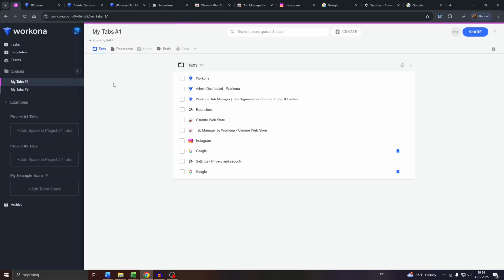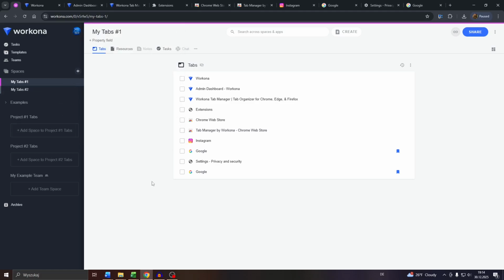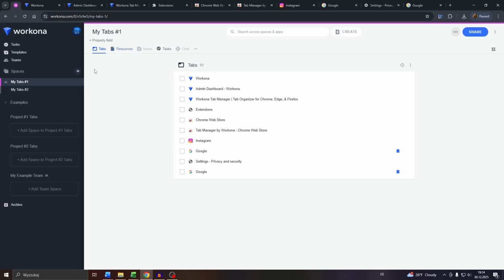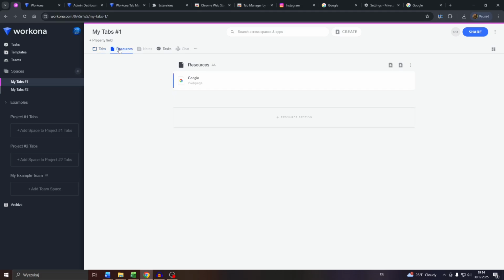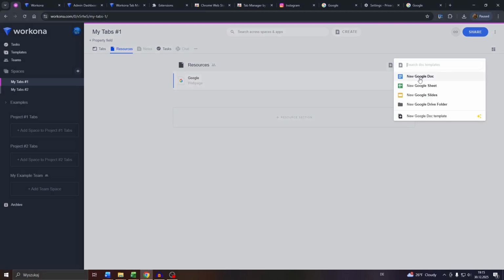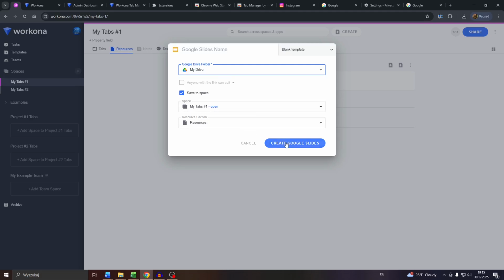How to Add Resource to Space on Workona — Step by Step Workona Tutorial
In this tech tutorial we explain how to add resources to a space on Workona for better organization.

If you're interested in learning more about how to use Workona, you may learn how to auto suspend inactive tabs on Workona, too, in this tutorial